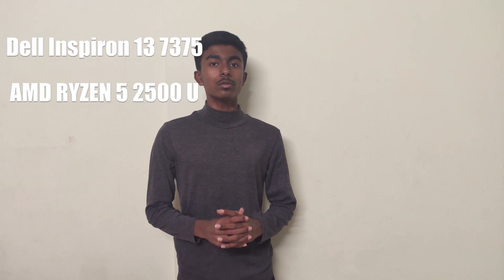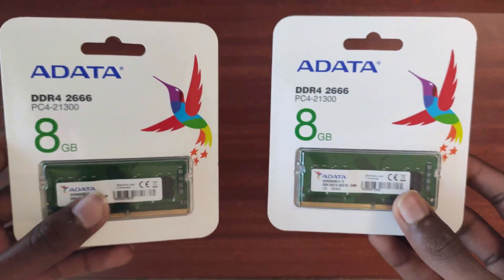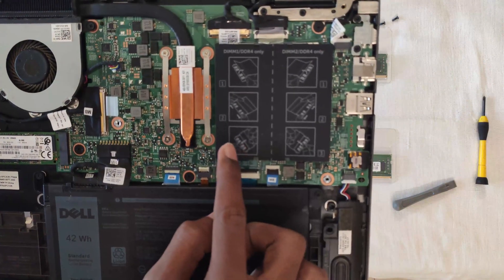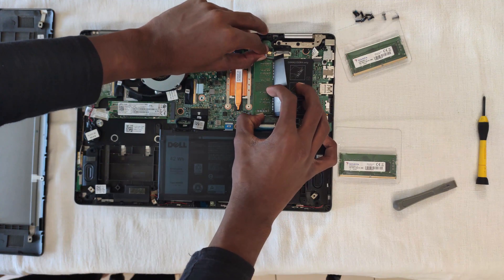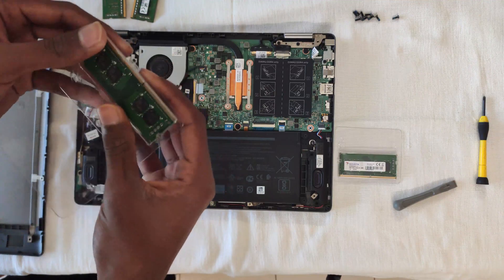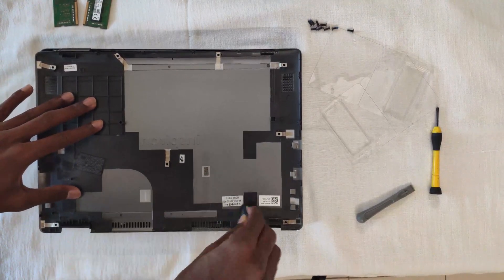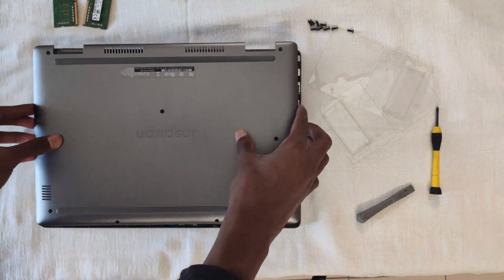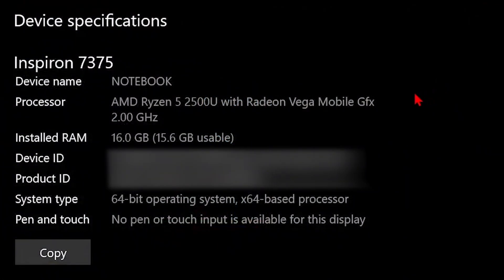How to add RAM in Dell Inspiron 7000 laptop | DIY RAM INSTALLATION| 4K | Sid Tech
Hey, this video is for all Dell Inspiron 7000 Series Laptop Users, who wish to upgrade their RAM. I'll be upgrading mine from 8GB to 16GB of DDR4 Memory. To understand the process watch the video.

ADATA RAM

This video was completely edited on Adobe Premiere Pro.